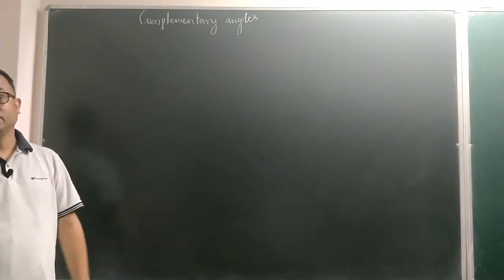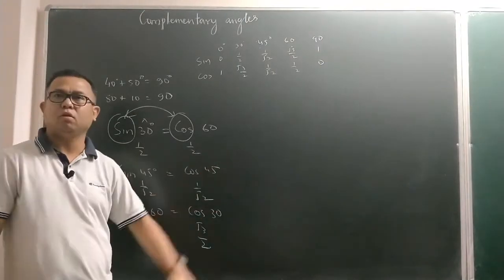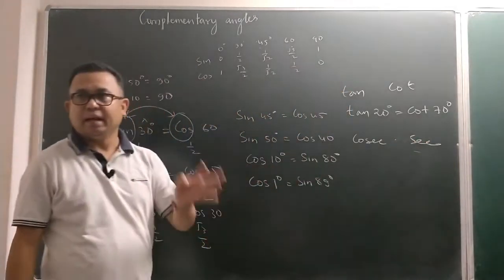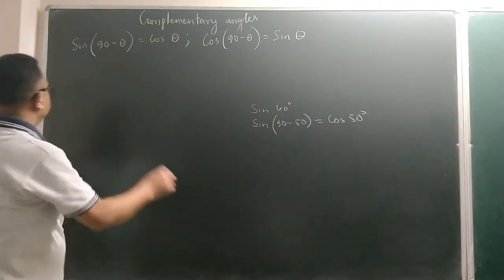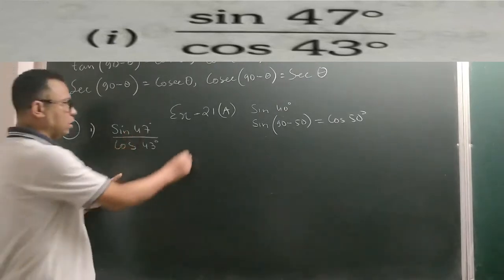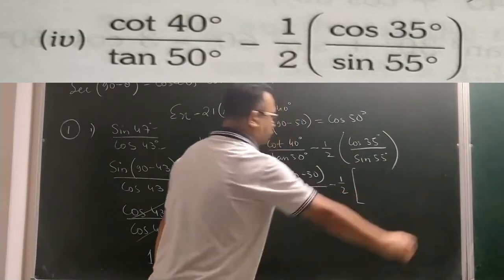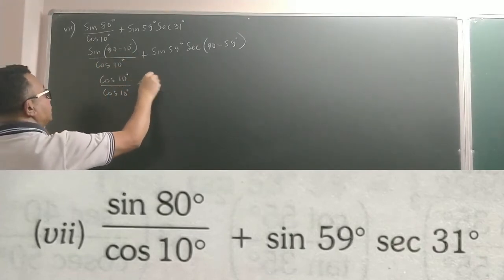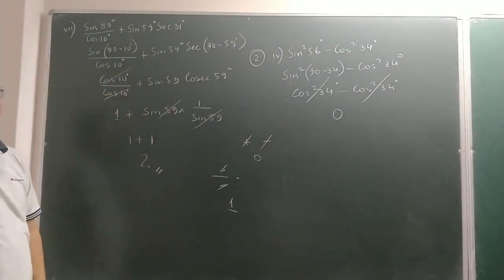ICSE CLASS IX- TRIGONOMETRIC COMPLEMENTARY ANGLES PART 1